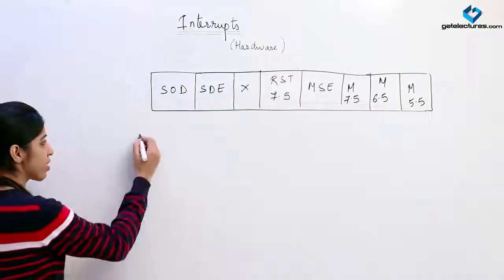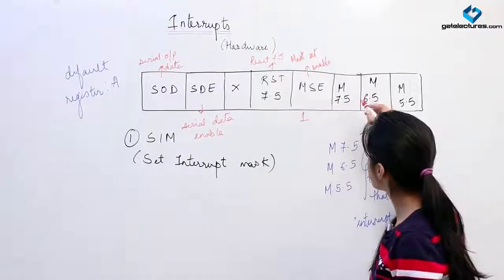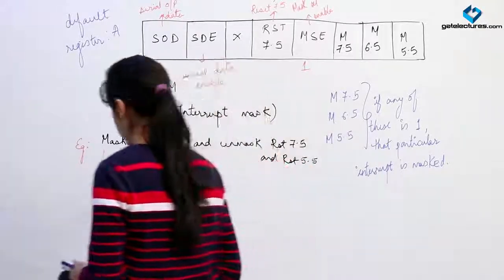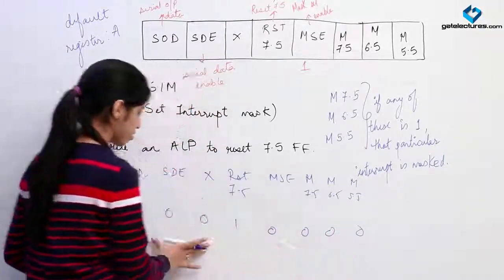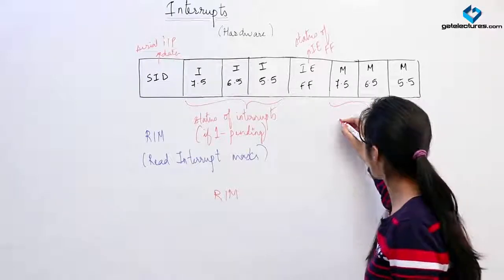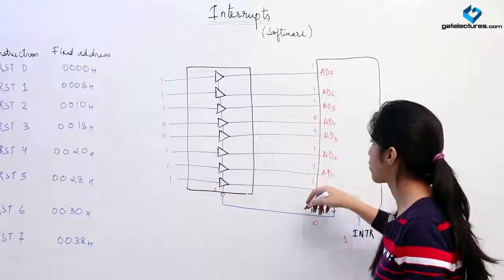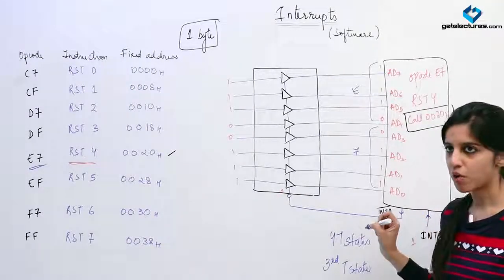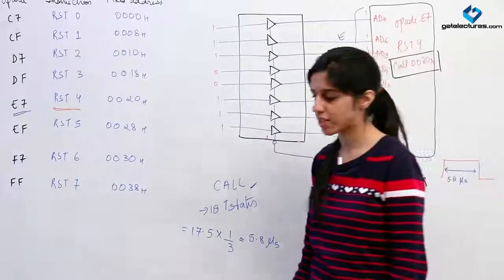06 Interrupts in 8085 Microprocessor Part 3 Set Interrupt Mask rst ies intel